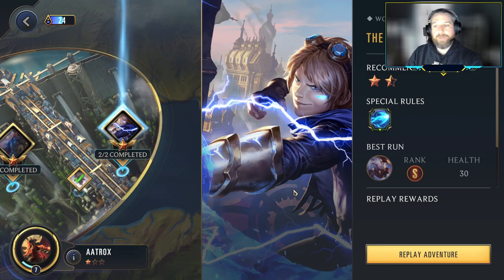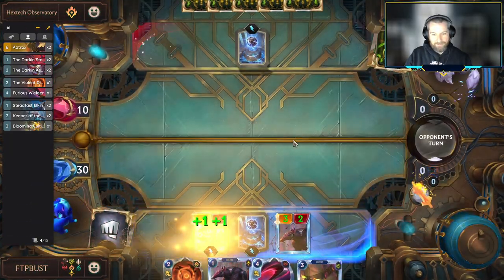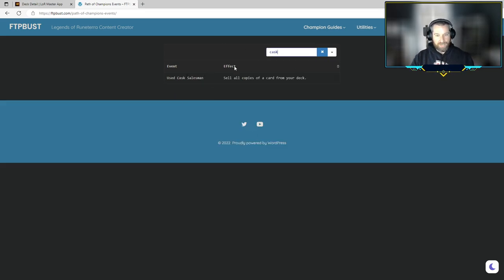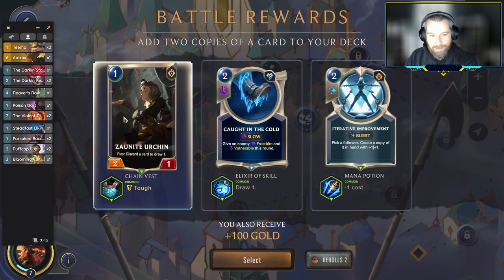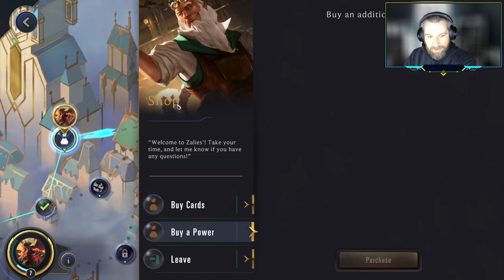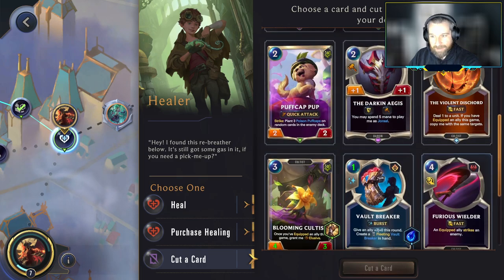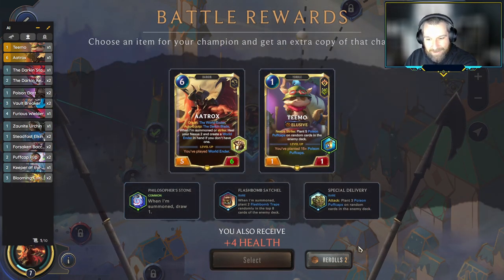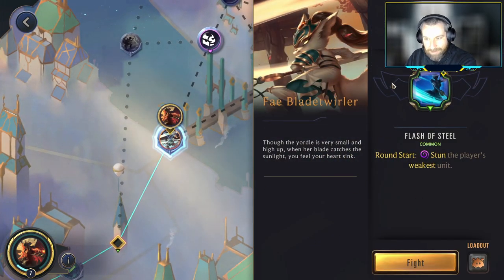Path of Champions Playthrough - Aatrox's Adventure - The Prodigal Explorer (Ezreal)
The Path of Champions is here!  In this series, FTP_BUST will be walking through each of the champions and helping you cruise through this new dungeon run / roguelike deckbuilding experience!

Aatrox - The Prodigal Explorer (Ezreal)

Learn to battle with Aatrox as we play through his Path of Champions campaign!  In this video, we take on The Prodigal Explorer (Ezreal).